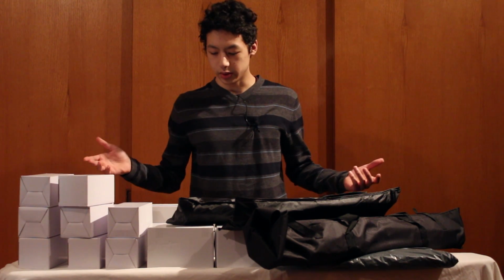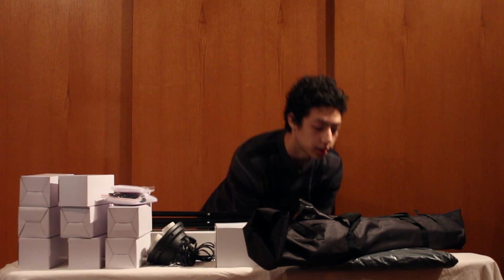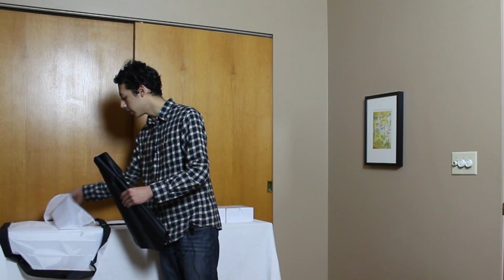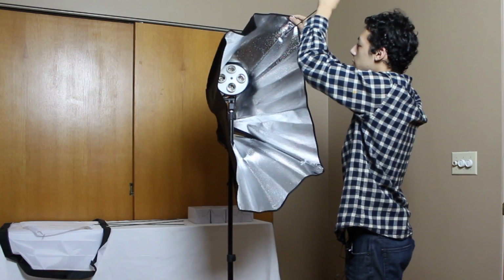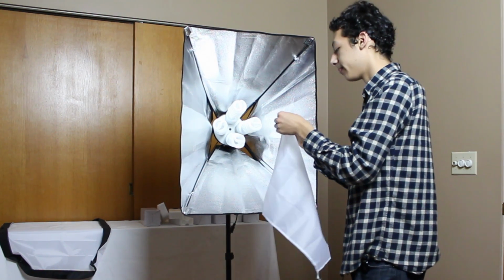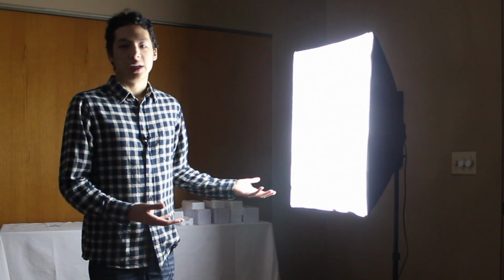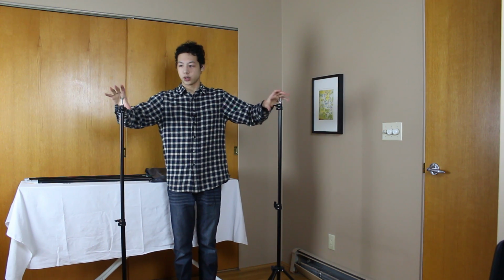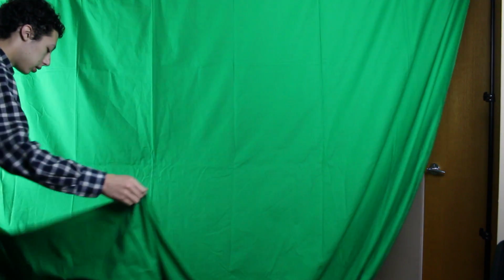Green Screen Unboxing and Setup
I wanted to be able to do more special effects in my videos, so I bought a basic green screen kit to try.  I will put a timeline below if you want to skip to a certain part of the video.